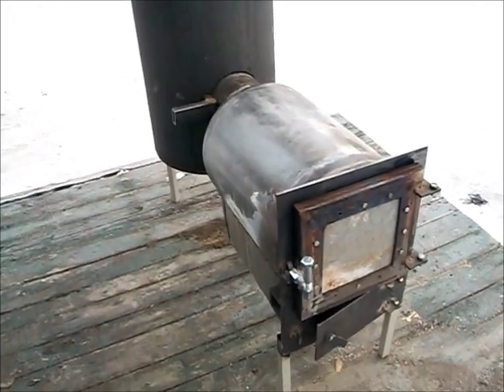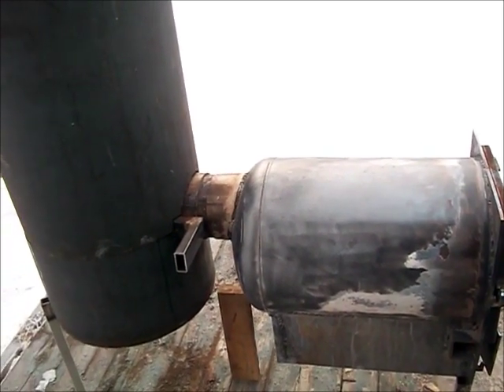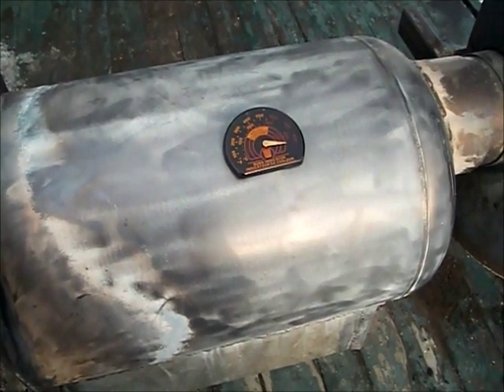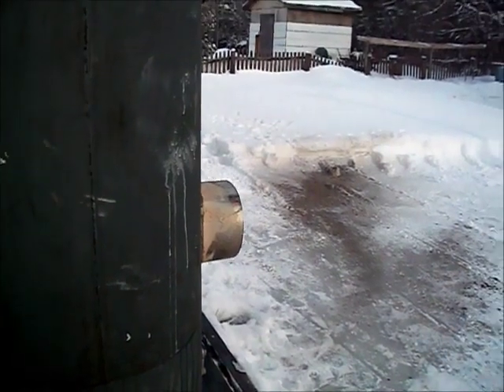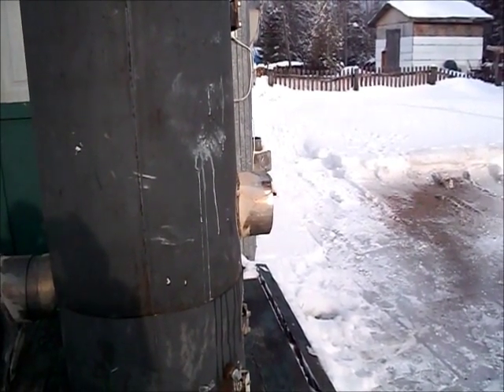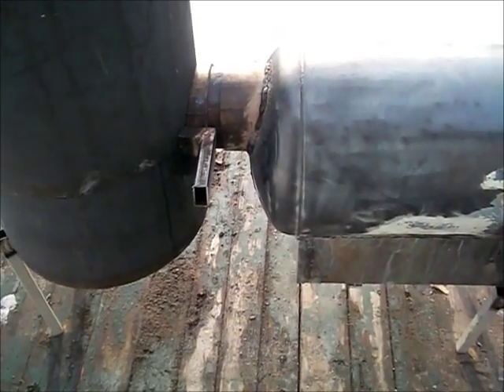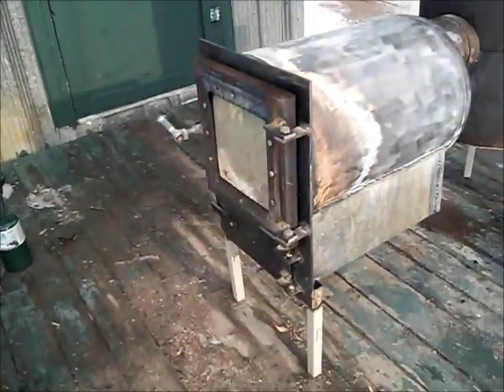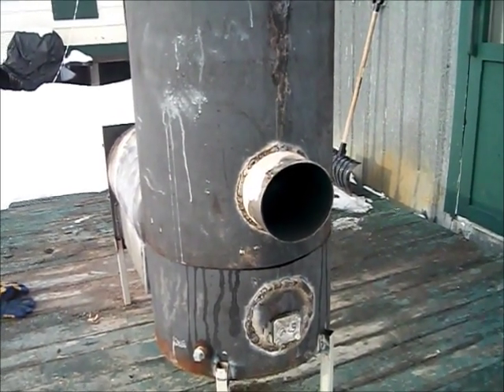Large Rocket Stove test day2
Made change to fire box and rocket stove exhaust
big change